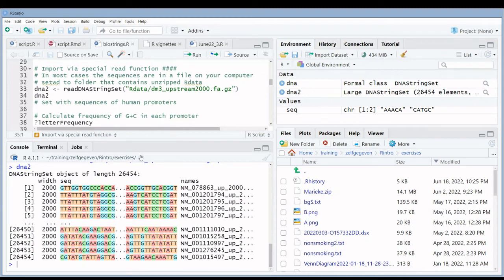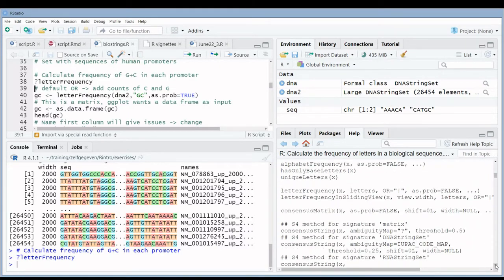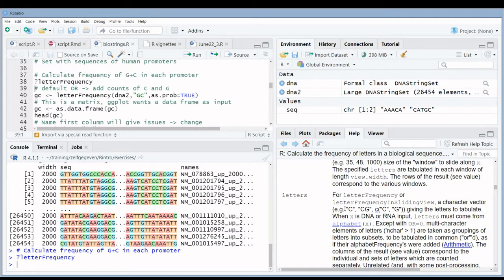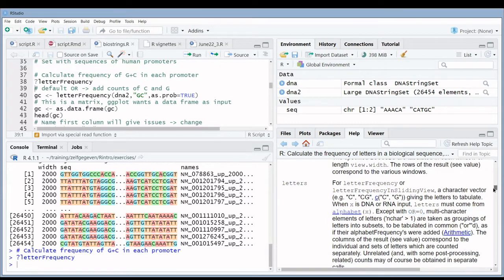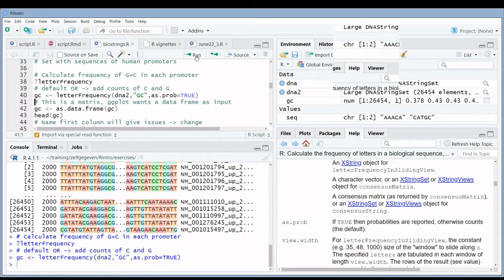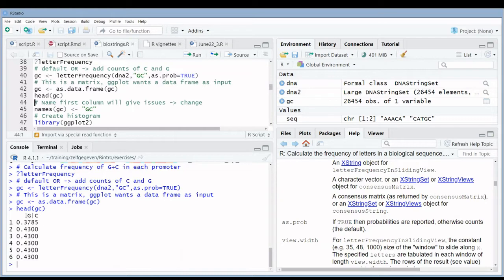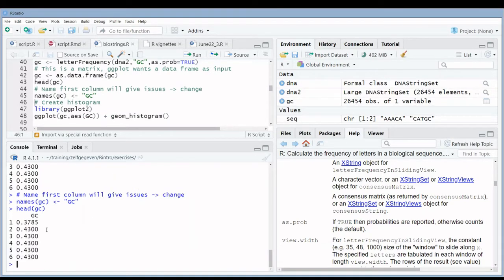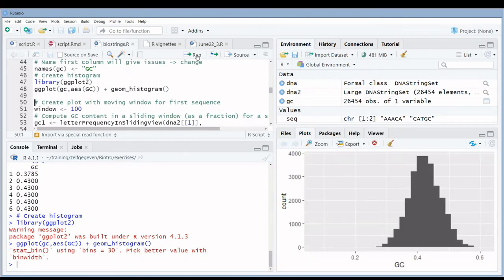R introduction 137f: Histogram of GC frequency by VIB Bioinformatics Core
Calculation and visualization of base frequencies in R